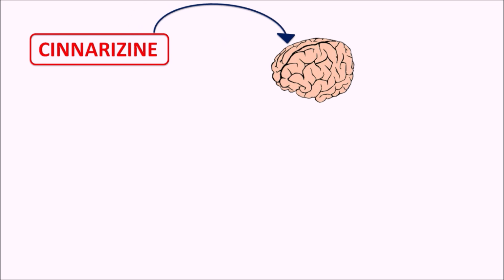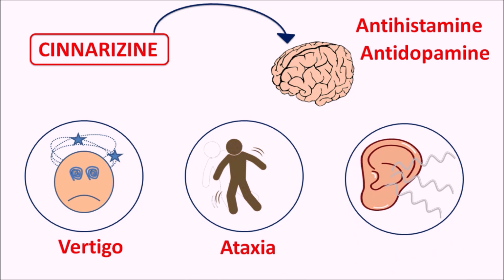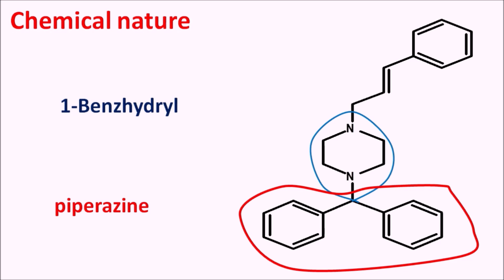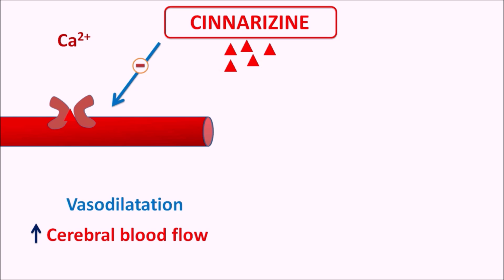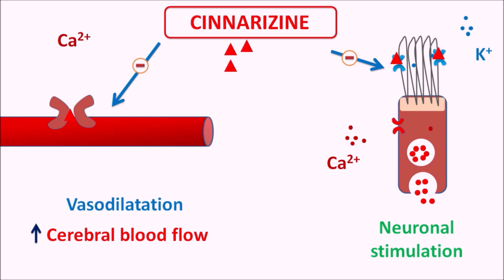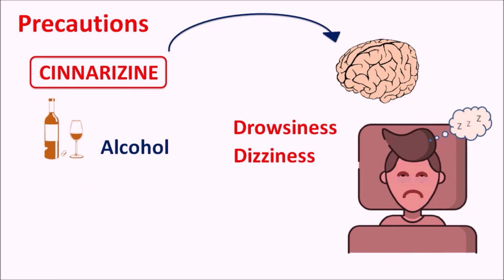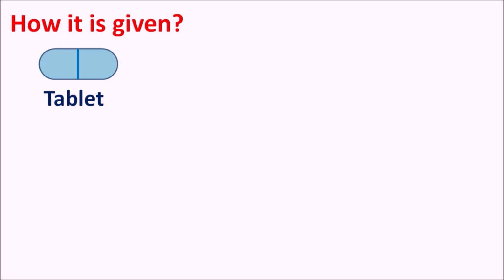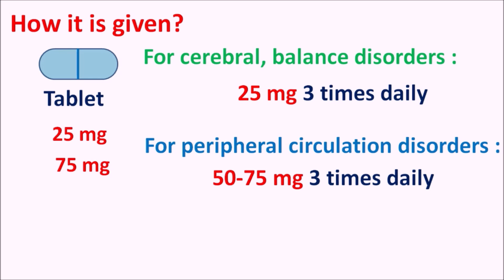Cinnarizine Tablets for vertigo and tinnitus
Cinnarizine is a centrally acting drug that is indicated for the treatment of vestibular disorders such as vertigo, nausea, tinnitus and movement disorders like motion sickness.